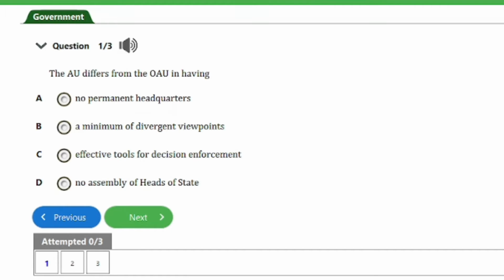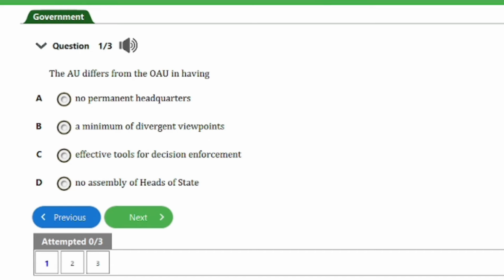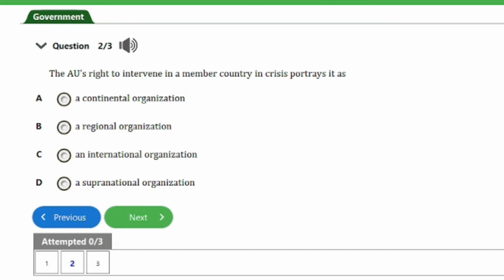JAMB Government CBT Tutorial 2026 Likely Questions On International organizations 2 (Top 3)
JAMB Government Tutorial Likely Questions And Answers On International organizations

International organization is one of the basic problems in JAMB Government.

In this JAMB government tutorial video, I explained the idea behind international organizations

This video is a definite guide to understanding international organizations in JAMB government with practice examples, problems and solutions.

eaglesclass academy